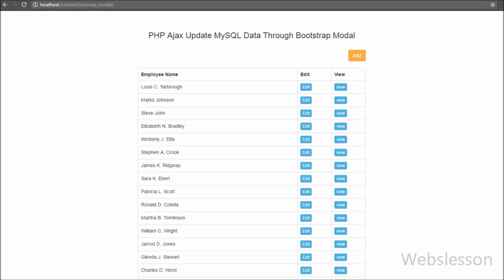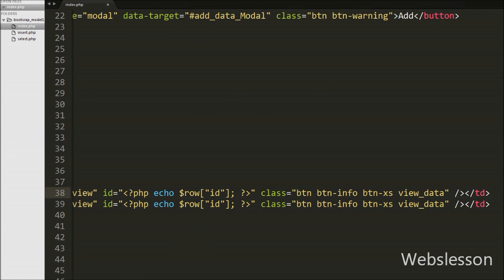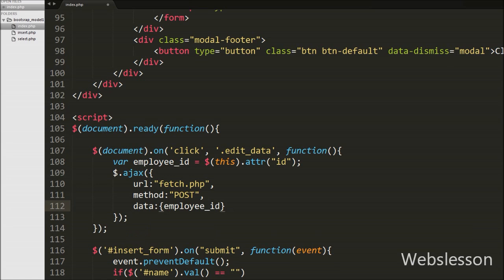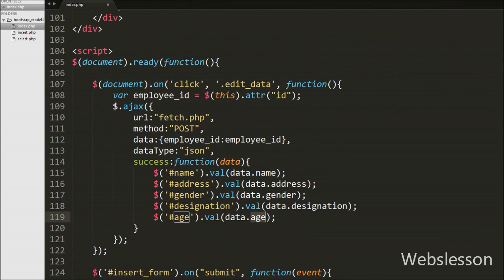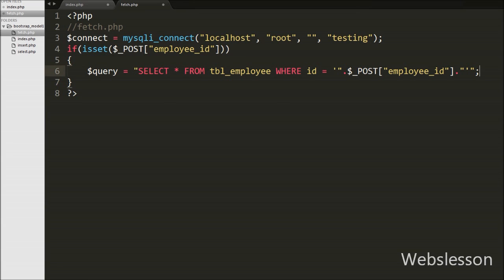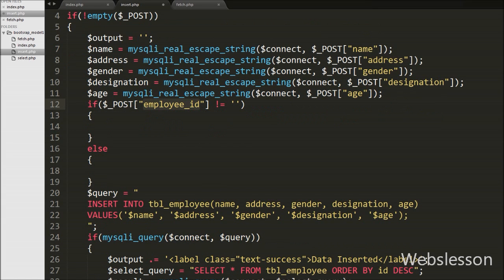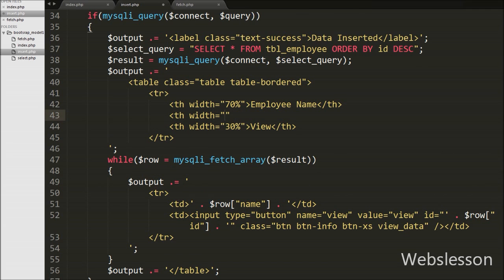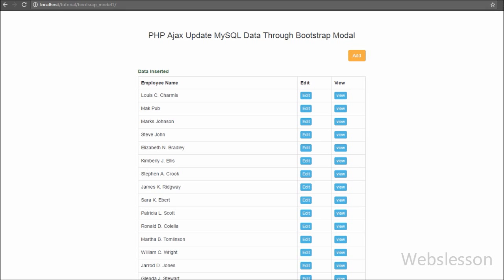Ajax update data without refresh [Download link 2018]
Type comments if you need help with.
Have fun.

proofzy

jquery
ajax
update
mysql
php
bootstrap